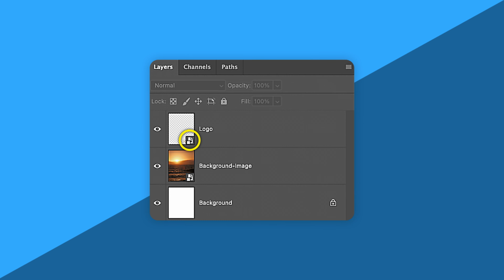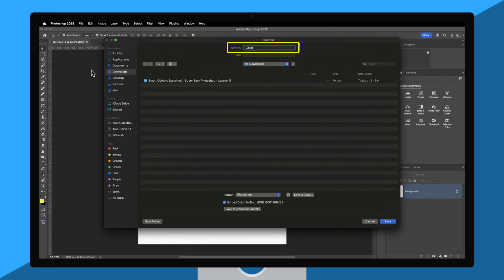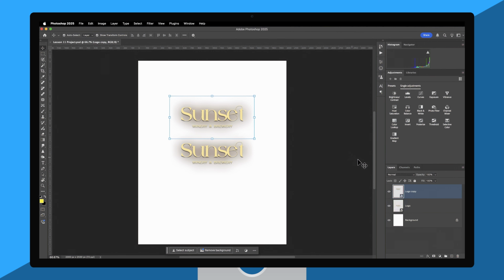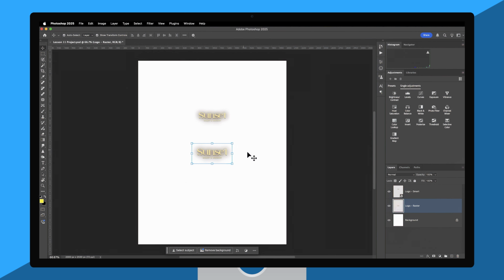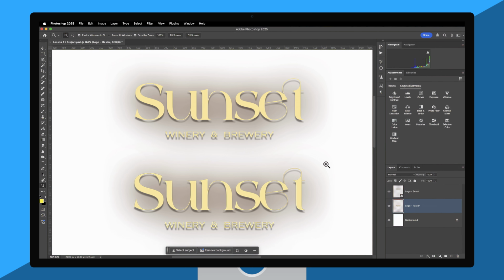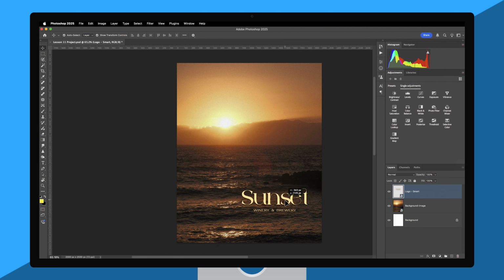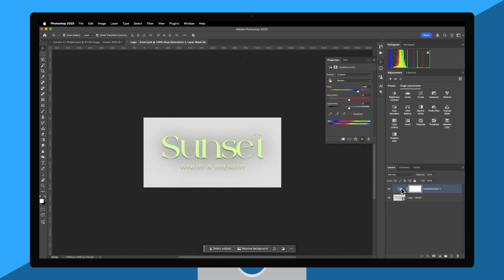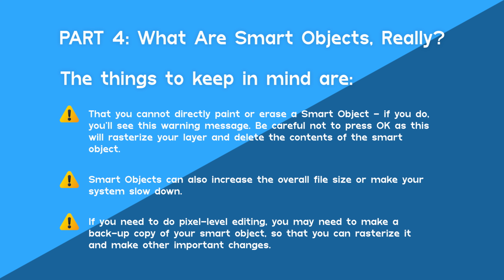How Smart Objects Make Photoshop Easy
Welcome to Super Easy Photoshop, the fun show where anyone can learn to design cool stuff, no matter their age!

In Lesson 11, we dive into one of Photoshop’s most powerful tools: Smart Objects.
You will learn how to use them to resize and edit your designs non-destructively, and why they’re essential for a clean and flexible workflow.

By the end of this lesson, you’ll know how to:

• Spot the difference between Smart Objects and Raster layers.
• Convert and edit Smart Objects like a pro.
• See firsthand how Smart Objects preserve image quality when resized.

We’ll build a sleek poster using just a logo and a background image, and explore how Smart Objects can make your projects easier to manage and more professional.

⏰ Video Timestamps:
0:00 intro
1:05 Building the workspace
1:08 Create the document
2:19 Raster vs Smart Object Demo
2:23 Duplicate the Logo
3:23 Rasterize the bottom layer
3:50 Resize both logos
5:19 Zoom in to compare quality
5:52 Clean up the workspace
6:12 Add the background image
6:37 Position & resize the background image
7:33 Editing the smart object
7:36 Double-click the logo thumbnail
7:53 Make a change
9:18 What are smart objects, really?
10:37 Outro